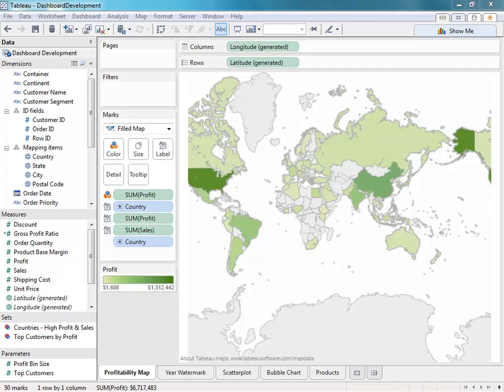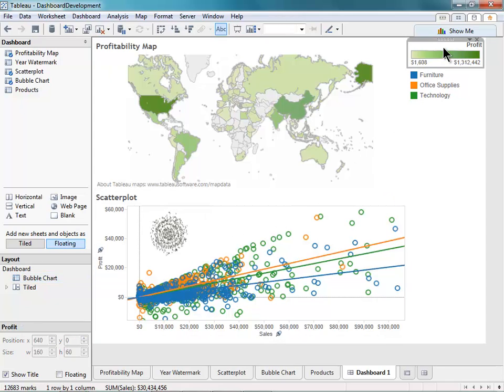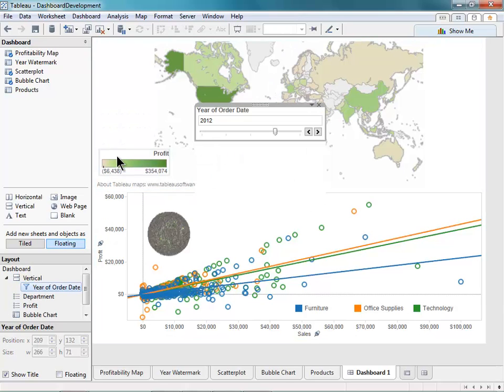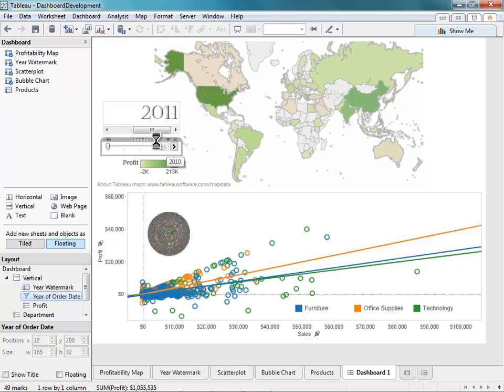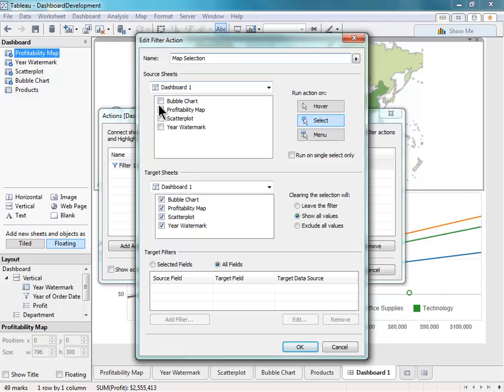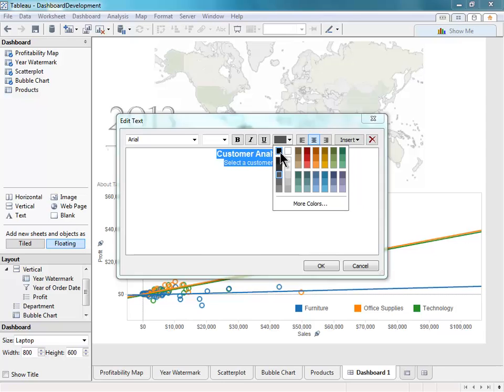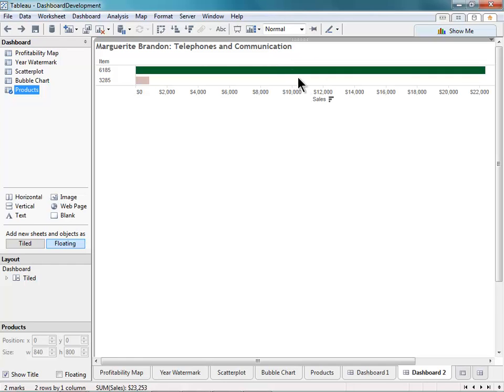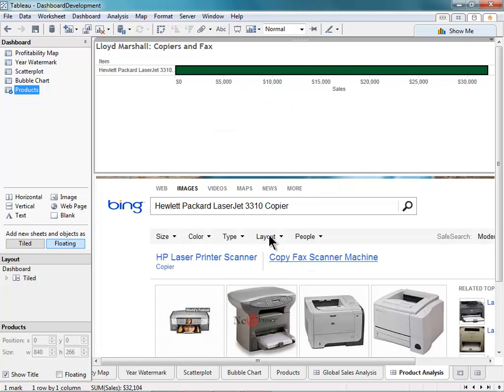Dashboard Development – Intro series – DSA Educational Video